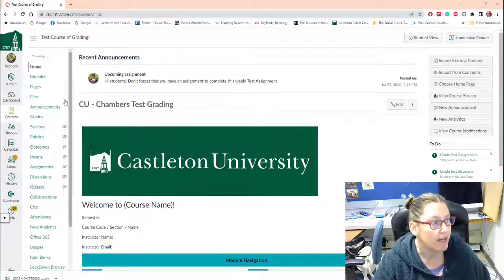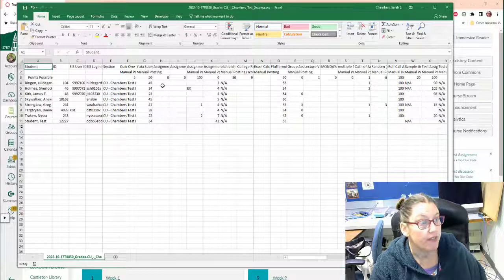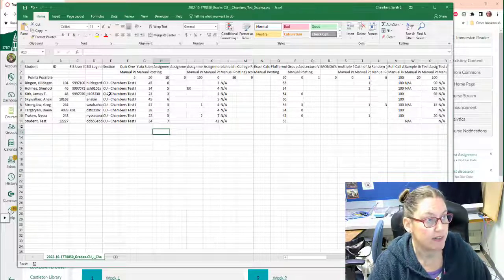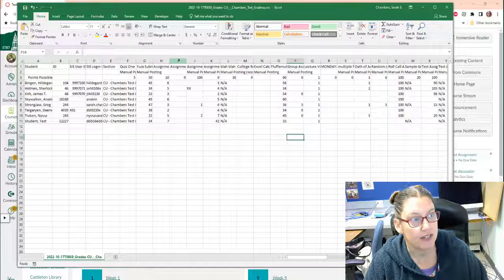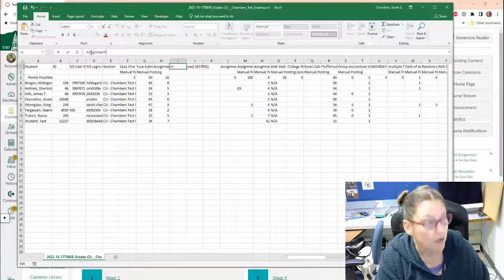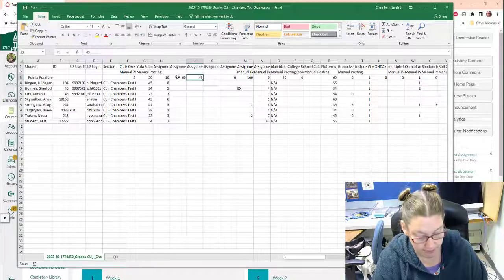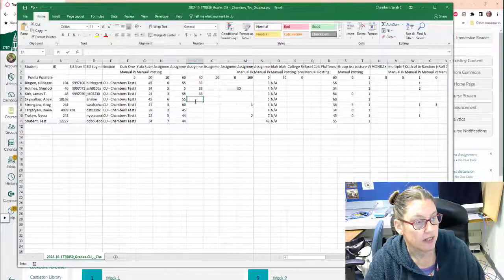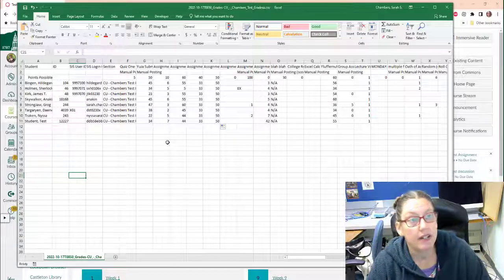Canvas: Edit a .csv file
Learn how to edit a .csv file that you can later upload to your Canvas gradebook.